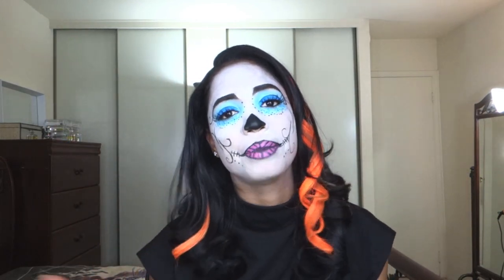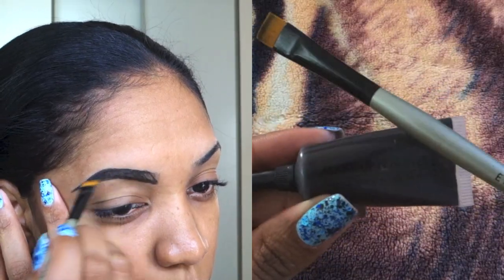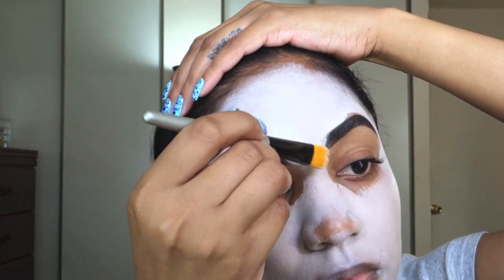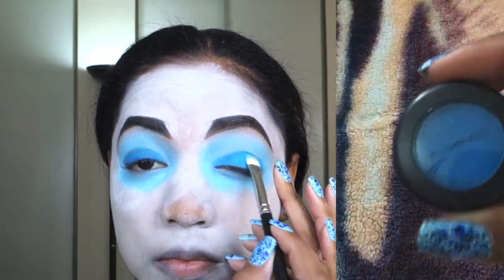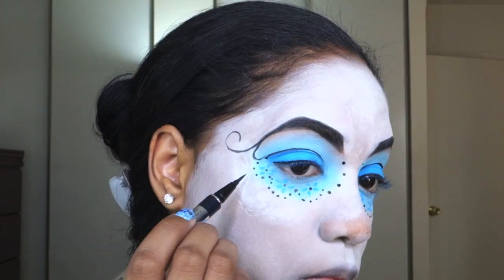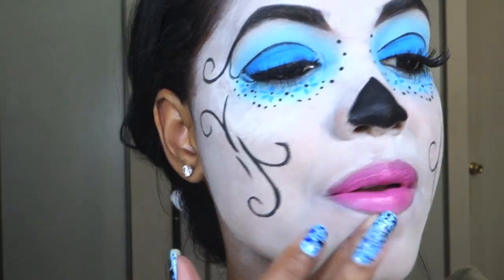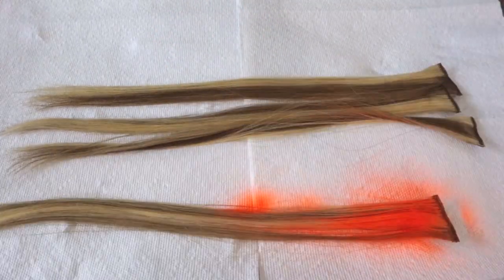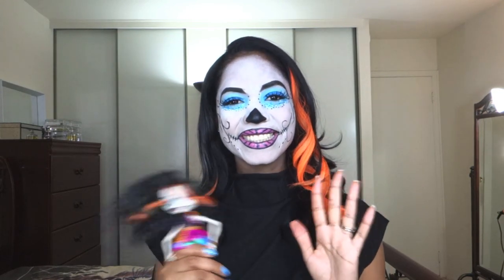HALLOWEEN TUTORIAL | Monster High - Skelita Calaveras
Happy Halloween my dears!!! Enjoy, have fun and remember to be safe!

My inspiration was Skelita Calaveras from Monster High.Skelita Calaveras is a calaca from Hexico (Mexico). She made her debut in "Scaris: City of Frights".

Skelita's body consists primarily of bones, though she has curled black hair with marigold streaks and brown eyes. Her face resembles a sugar skull and she has visible black vertical lines on her lips.

thefancyface

On my nails:
Nails Inc Chelsea Physic Garden Nail Polish topped with Formula X For Sephora Turbulent and TNT top coats.